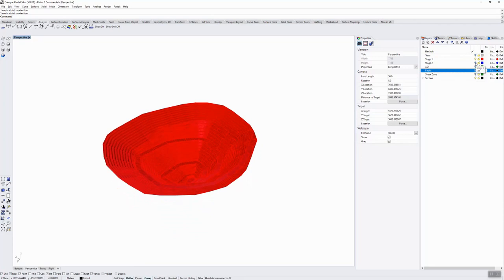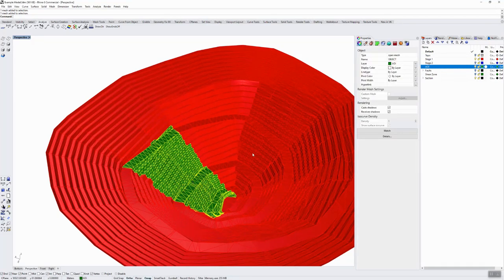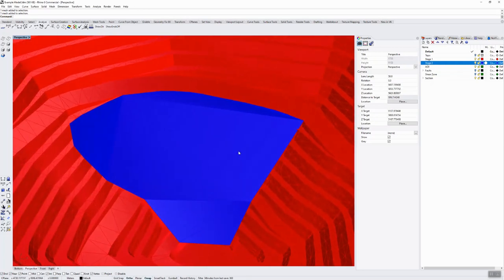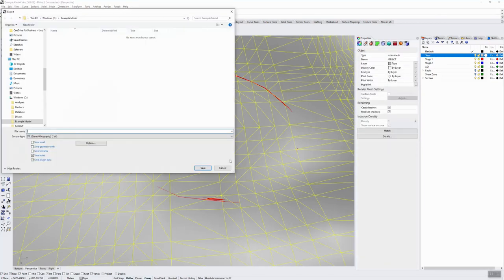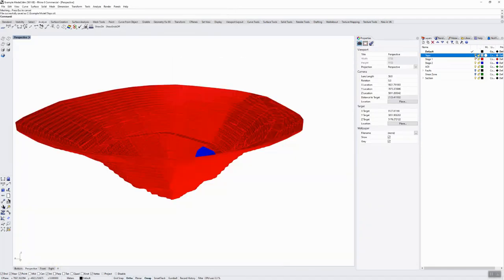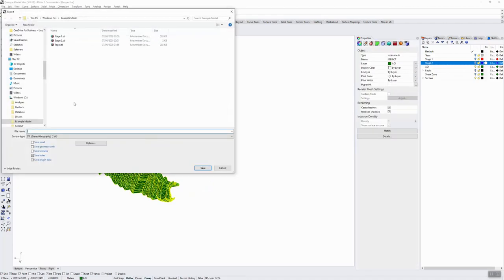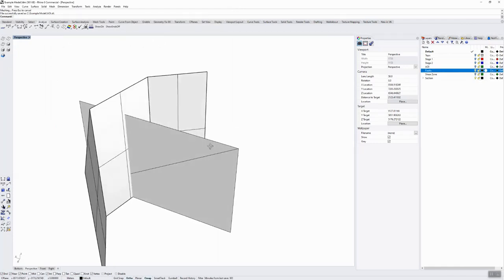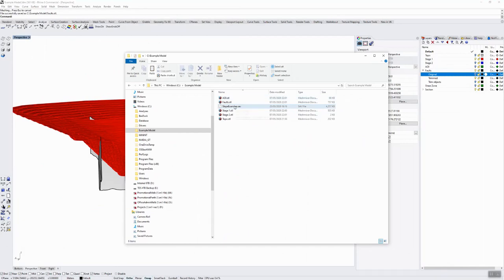Geometry/Rhino Export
Part 2